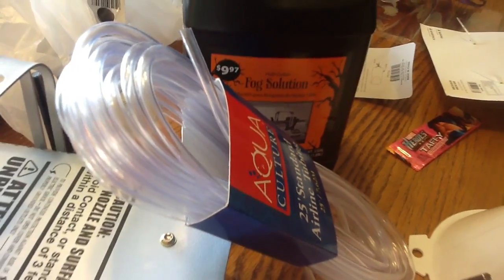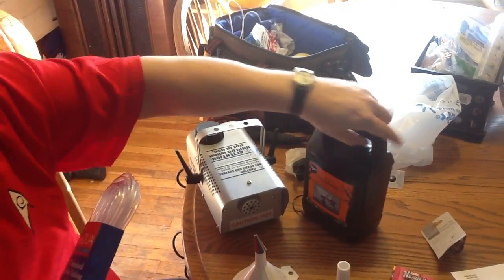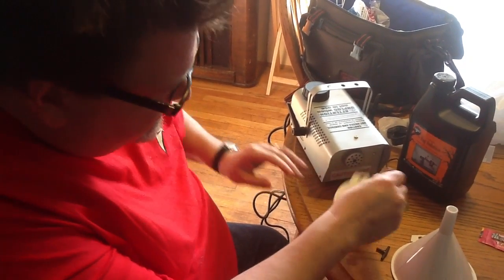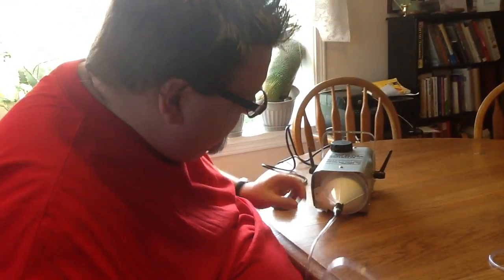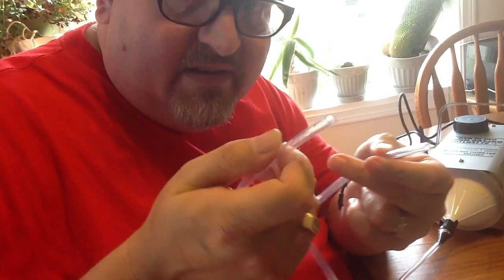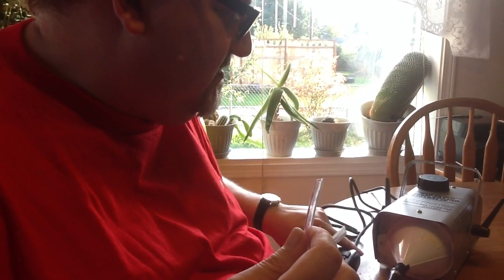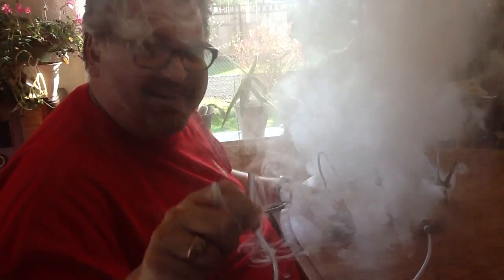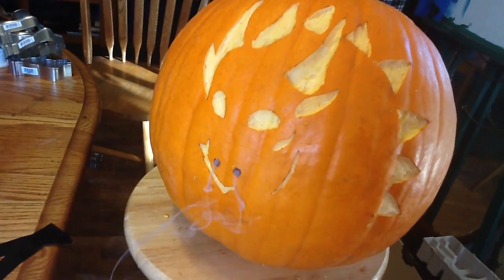Smaug The Jack O Lantern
Smaug the jack o lantern with Rick Moyer